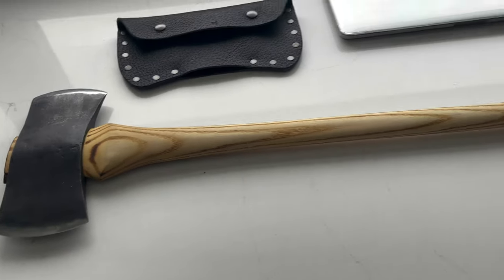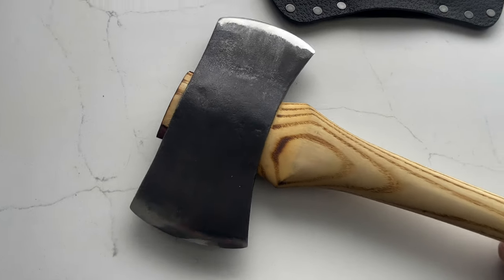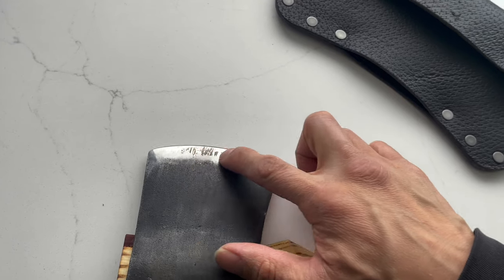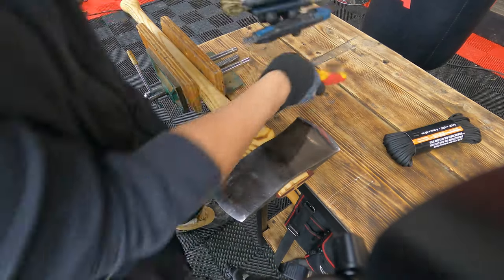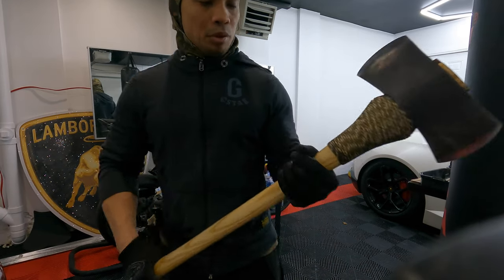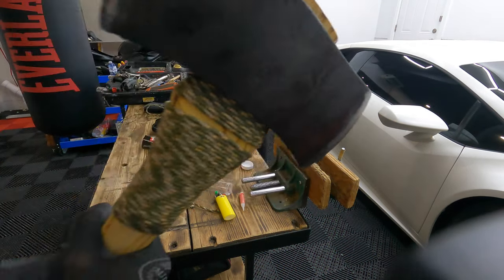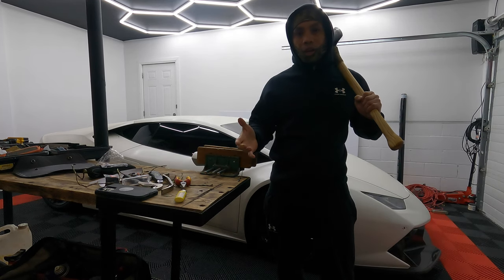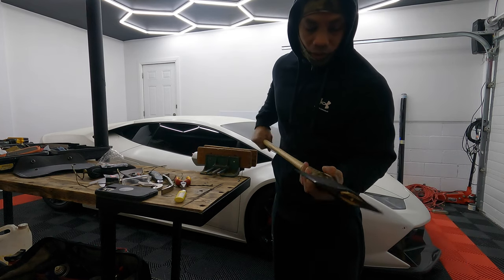Vintage Axe | Splitting Wood | Protecting It With Paracord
So I bought a Cambells Bros. Vintage Axe and I want to preserve the axe handle form damage as I will be using this axe for bushcraft and splitting wood.